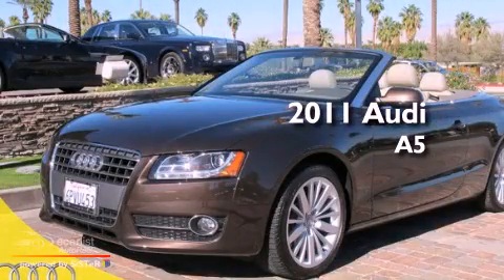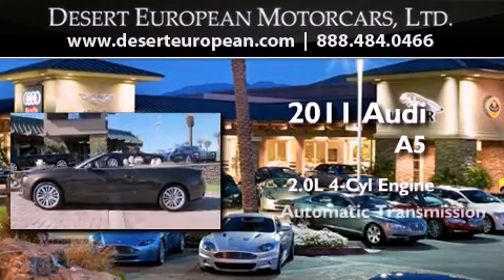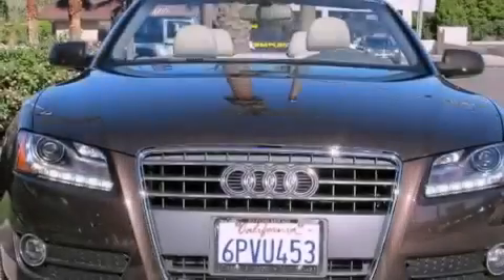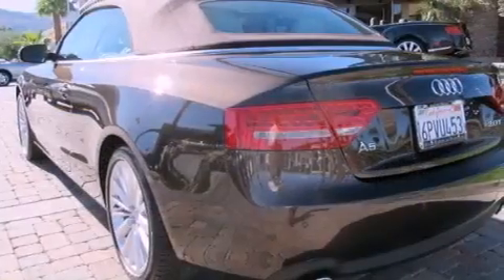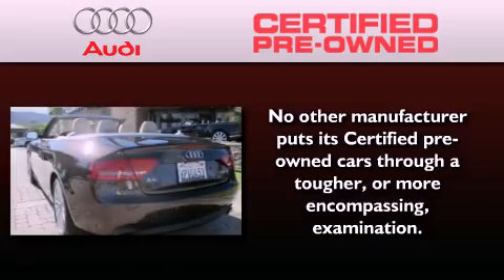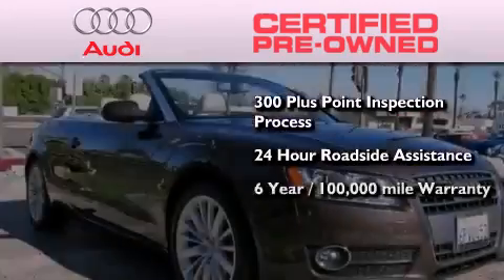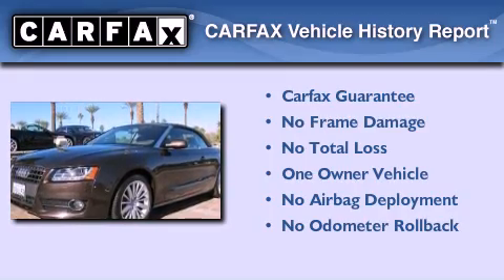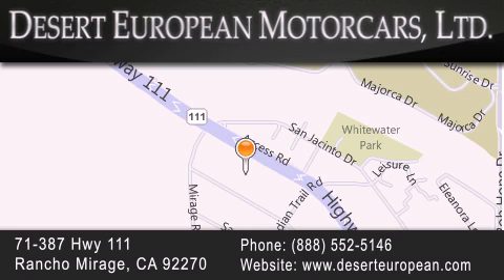2011 Audi A5 Certified Rancho Mirage CA 92270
Year : 2011
 Make : Audi
 Model : A5
 Engine : 2.0L DOHC TFSI turbocharged 4-cyl engine
 Trans . : Automatic
 Exterior : Brown
 Miles : 2,594
 Interior : Other
 Stock : X2693